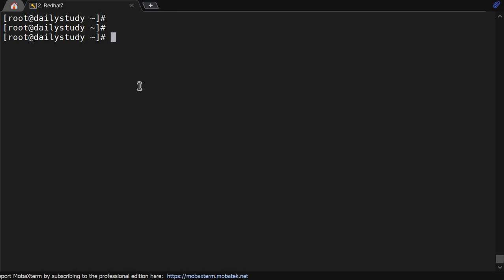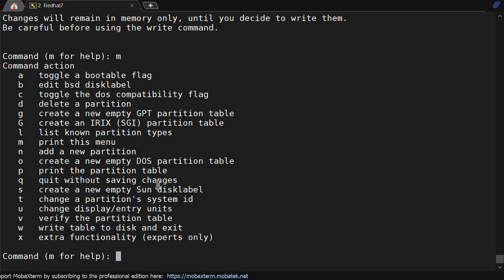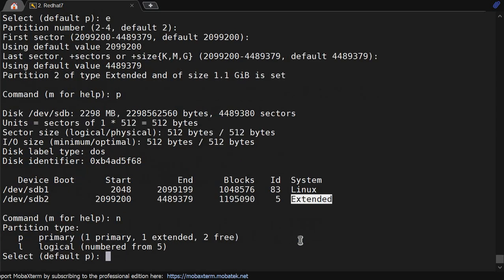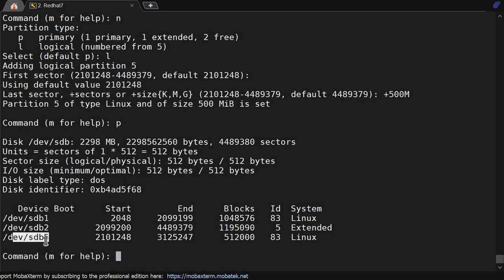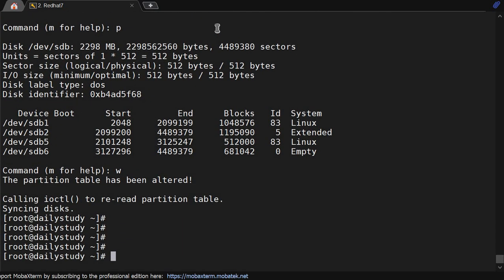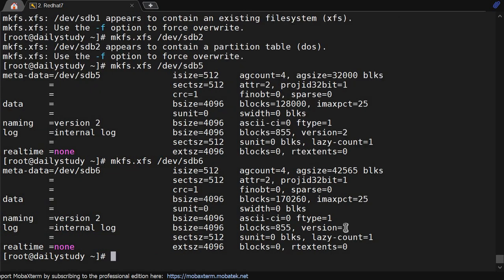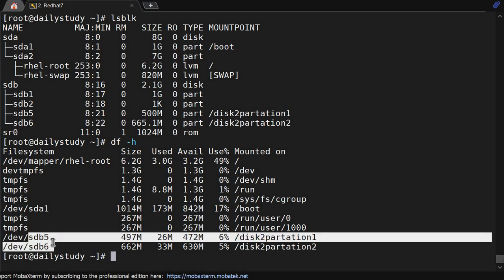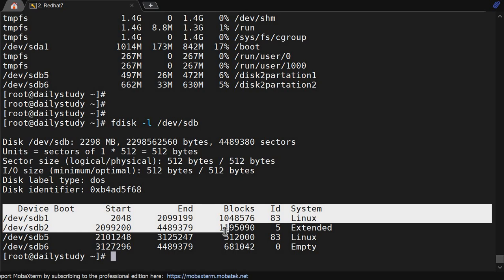extended partition creation in redhat linux , why to create extended partition.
Under this video we have covered how to create a extended file system under primary file system
what is the use of extended file system
benefits of creating a extended file system.